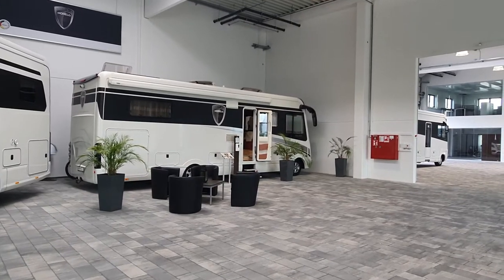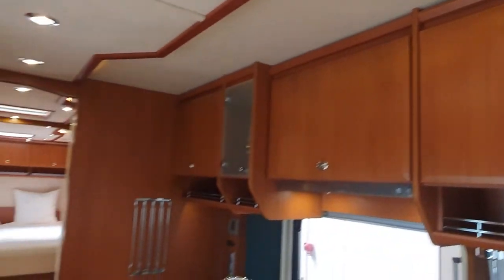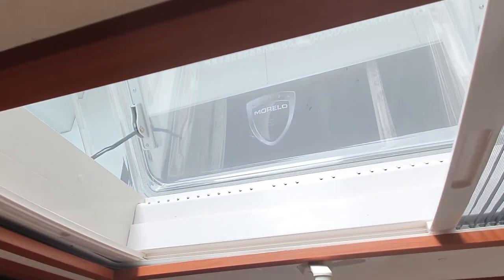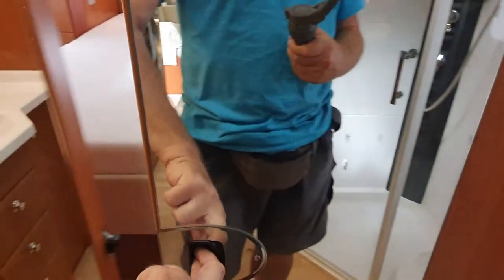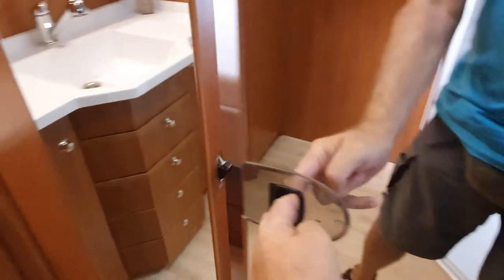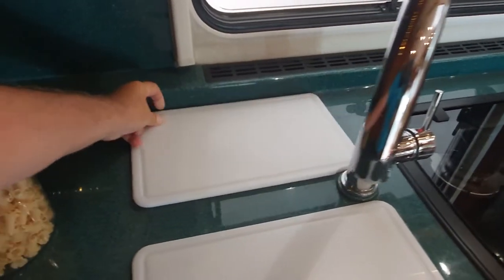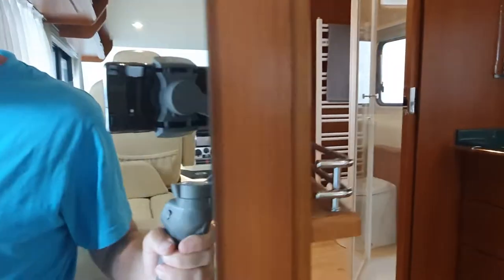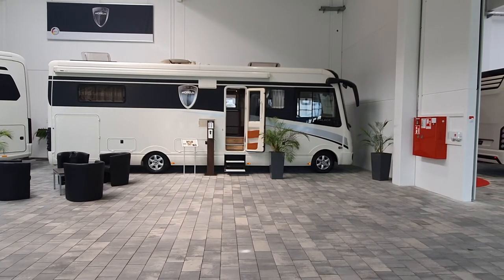Used luxury motorhome for sale. Morelo Palace from 2016